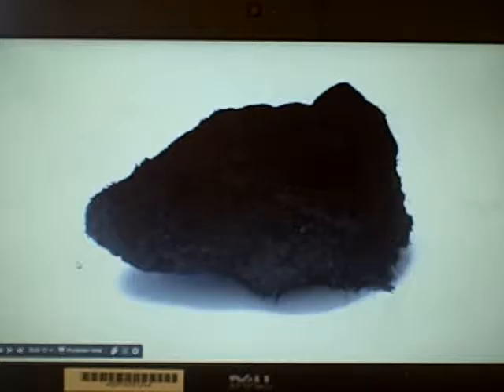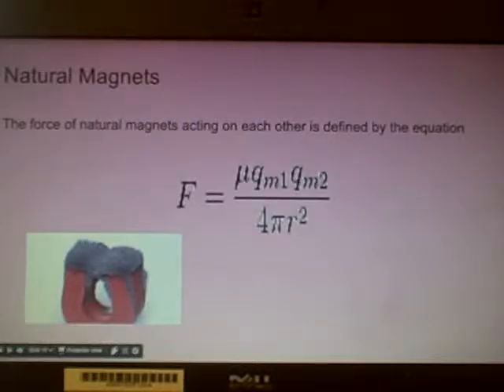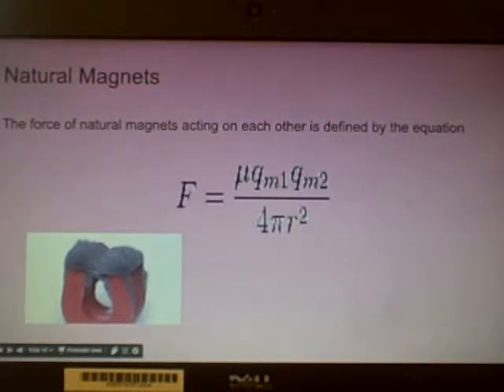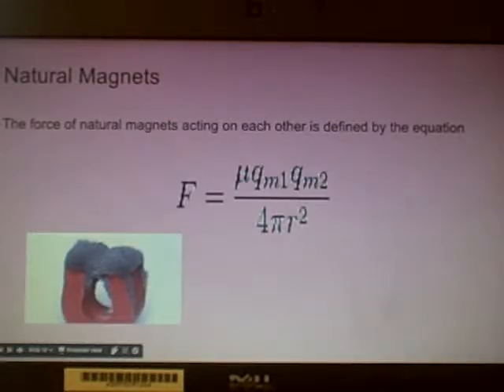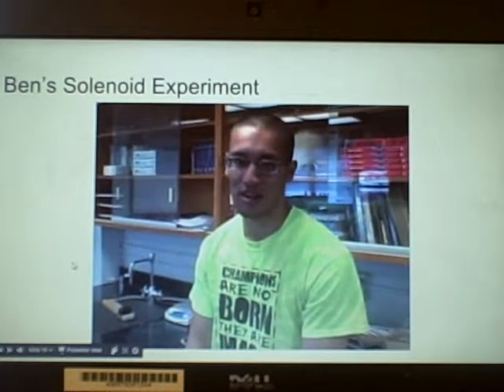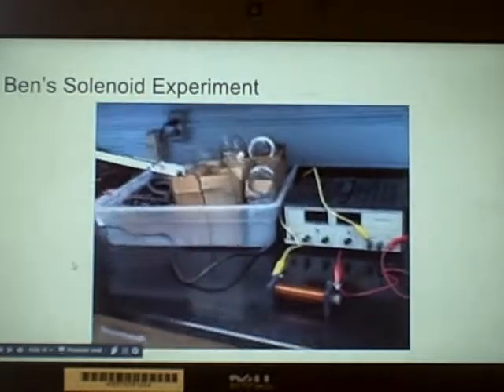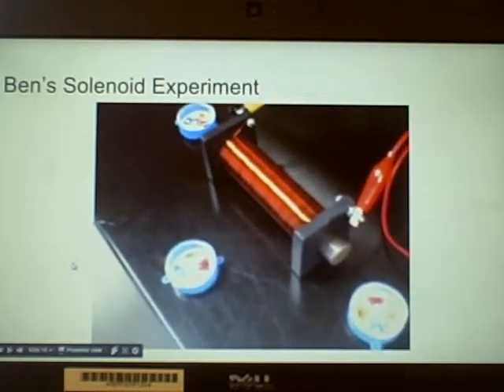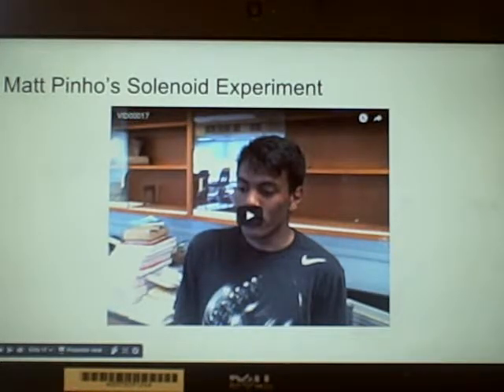Final Video Part 2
Mr. Leahy This is the Second Half